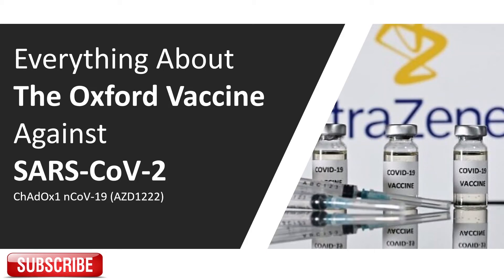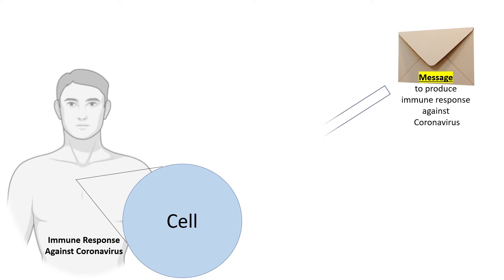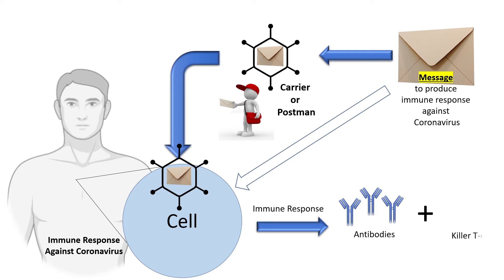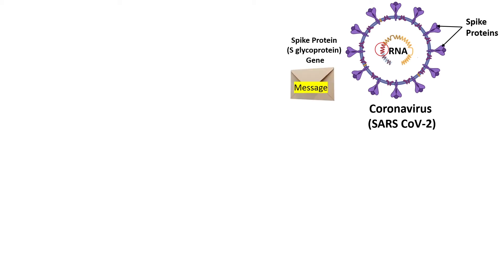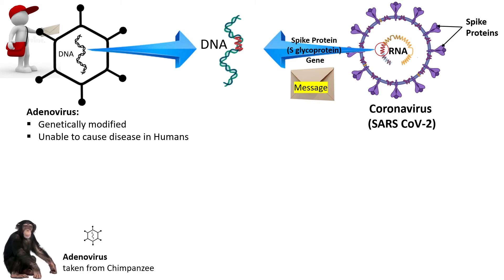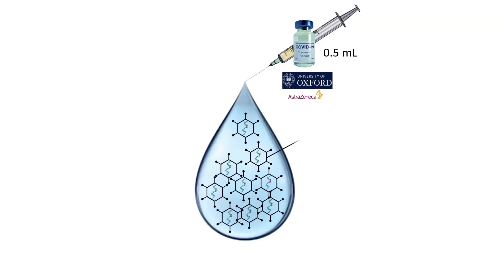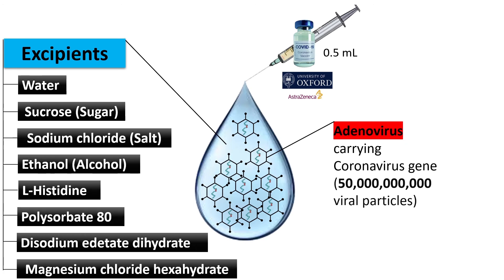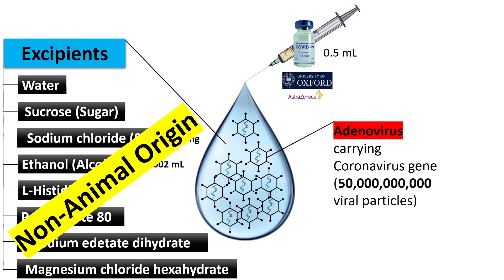The Oxford Vaccine Against SARS-CoV-2 ChAdOx1 nCoV-19 (AZD1222)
The Oxford Vaccine against SARS-CoV-2 ChAdOx1 nCoV-19 (AZD1222). This video explores what it is and it was made. It addresses key concepts to clarify any misconceptions.